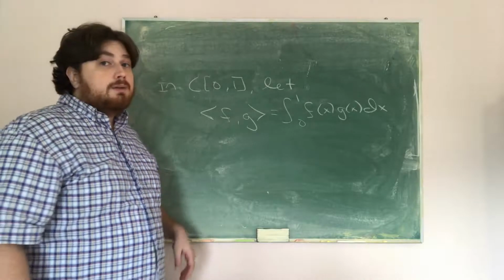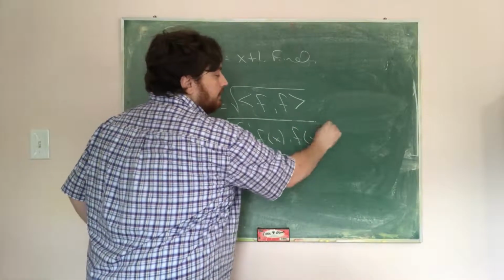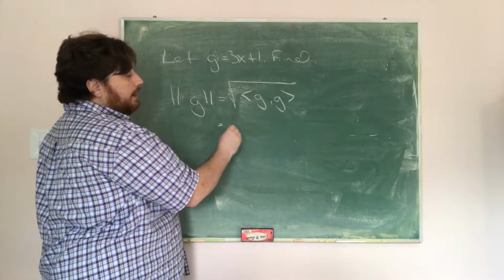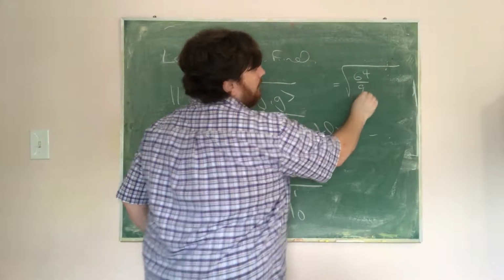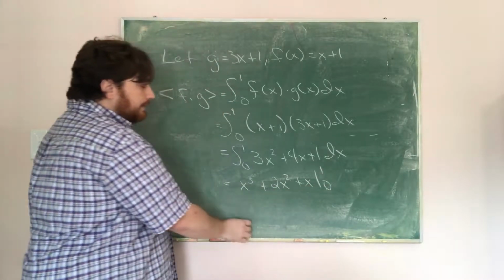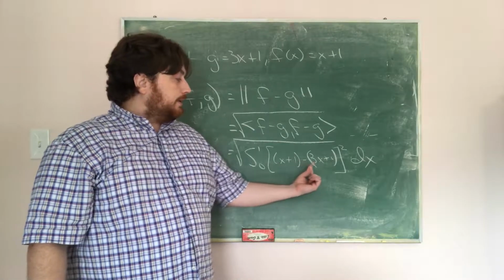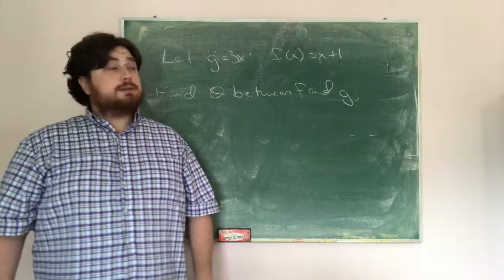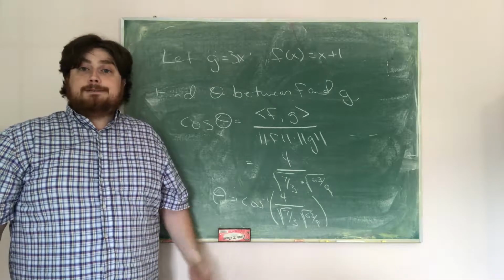Inner Products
We show, step-by-step, how to find the norm of vectors and distance and angle between vectors in a given inner product space.